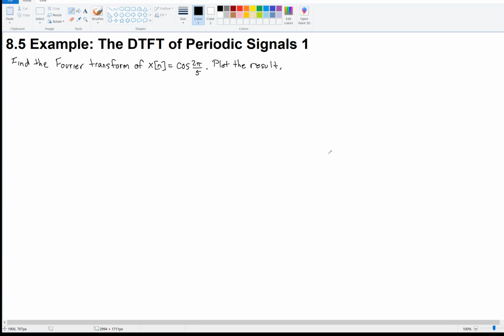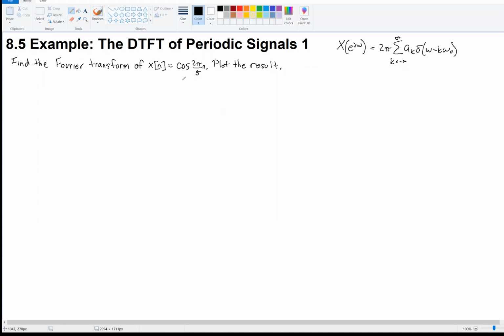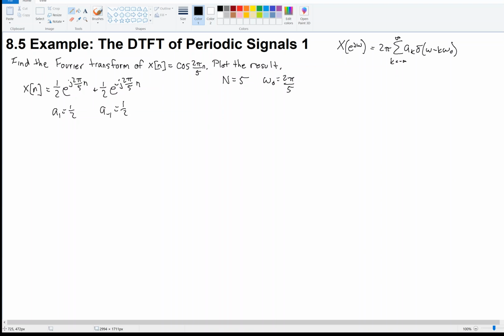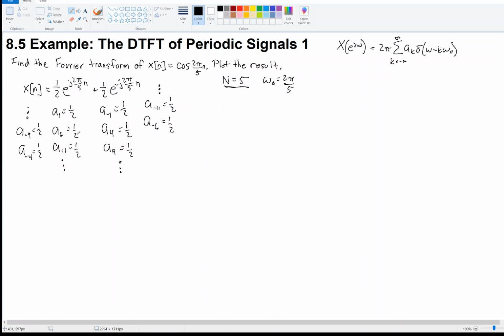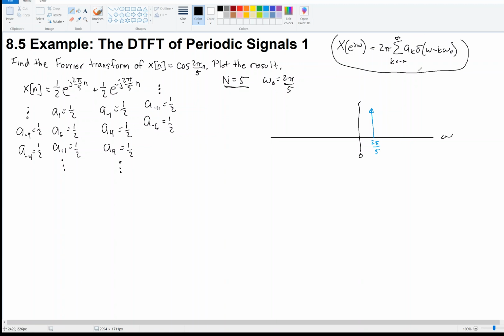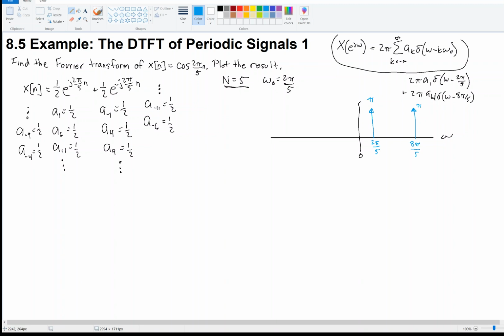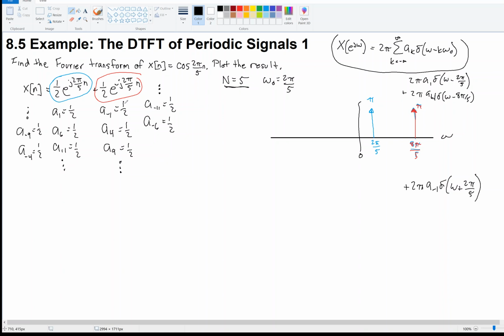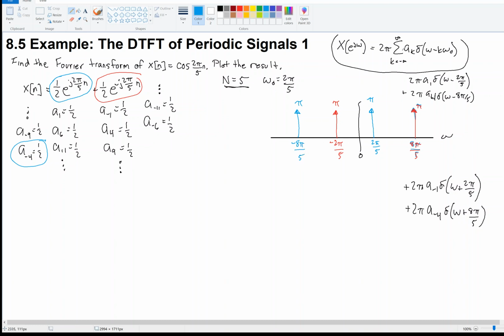8.5: Example of Discrete-Time Fourier Transform of Periodic Signals 1